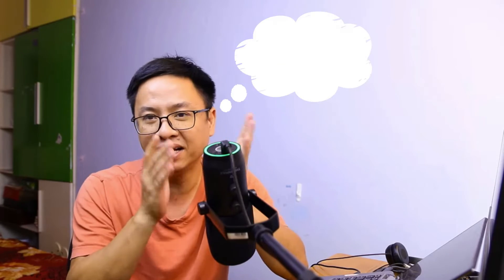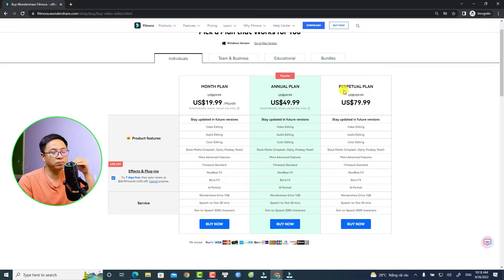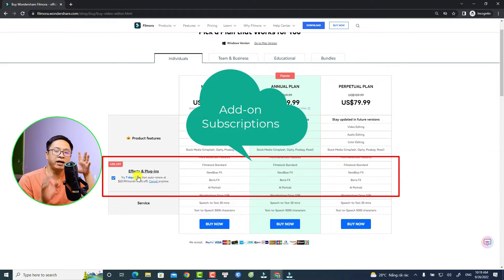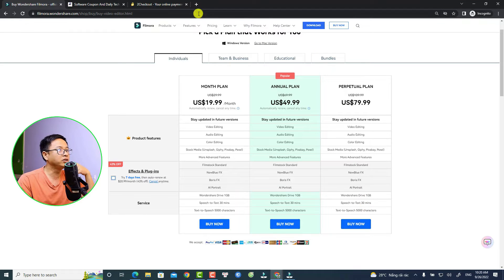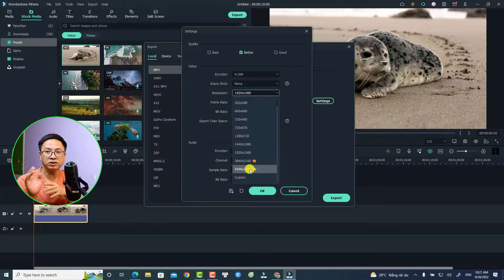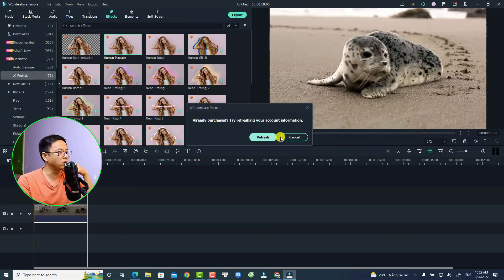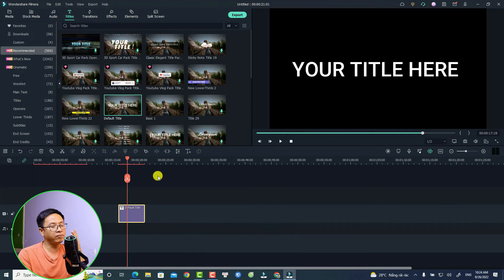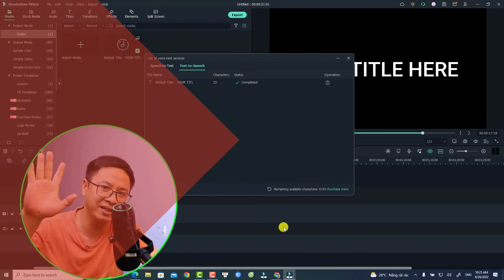Filmora 11 Pricing Plans Details| What's Included and What's NOT?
This video explains about Wondershare Filmora pricing plans. You'll learn what's included and what's not when you purchase a Filmora license.